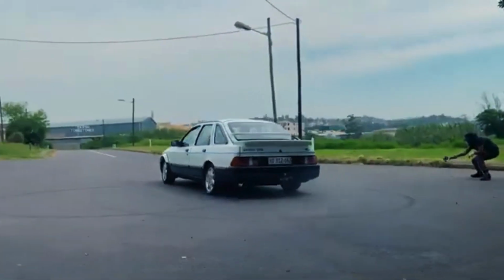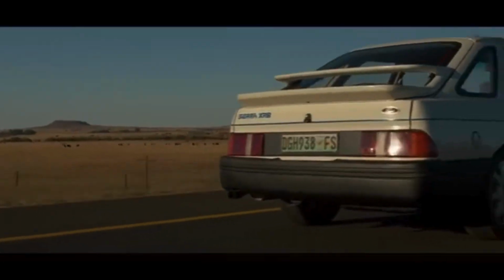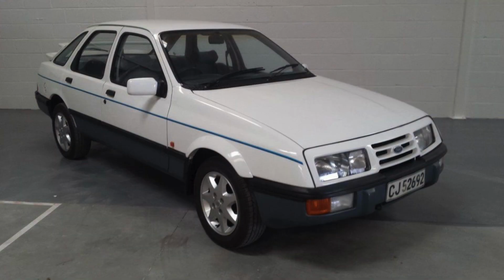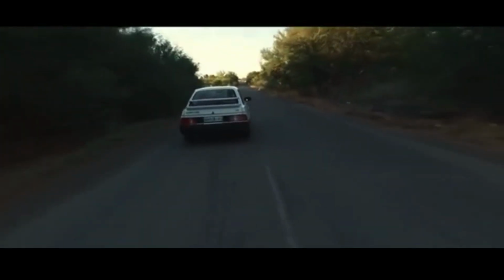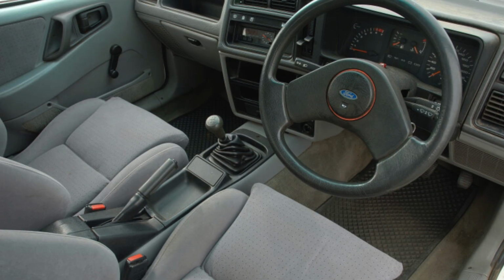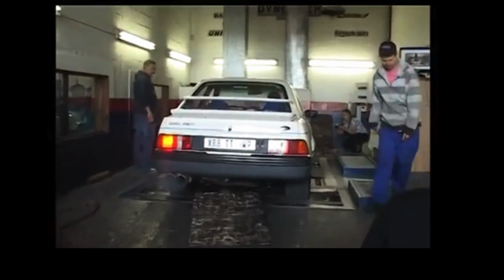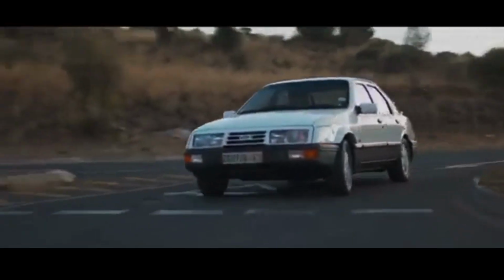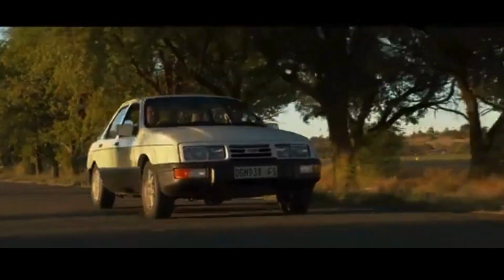How Ford’s Sierra XR8 Went From Germany To Africa (And Why It Matters)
The Ford Sierra was introduced in 1982 as a replacement for the popular Cortina. While the Sierra itself was a massive success, it wasn't until the arrival of the XR range that things got exciting. But it was the XR8 that really captured everyone's attention.

Under the hood, you've got the heart of the XR8: a 5.0-liter Windsor V8 engine. This thing could absolutely fly, thanks to its impressive output and the lightweight design of the Sierra. With rear-wheel drive and a manual gearbox, it was a pure driving experience.

The Sierra XR8 wasn't just about performance. It had the looks to match. The aggressive front grille, wide stance, and bold XR styling made it stand out from the crowd. And let's not forget the iconic rear spoiler-this was a car that demanded attention wherever it went.

Inside, the Sierra XR8 was all about comfort and practicality, while still offering that sporty edge. Recaro seats, a unique dashboard, and a simple but effective layout made driving the XR8 a thrilling yet comfortable experience. It was a car that didn't compromise on either performance or luxury.

On the road, the XR8 offered an unmatched balance of power and handling. Its independent rear suspension allowed for precise cornering, while the V8 engine provided plenty of punch when you needed it. This was a car built for driving enthusiasts.

While the Sierra XR8 was undoubtedly a great car in its own right, it also played a key role in the history of performance cars in Australia and beyond. It was one of the first affordable V8-powered sedans that could comfortably compete with European rivals, all while offering the reliability and practicality of a family car.

Even today, the Sierra XR8 remains a sought-after classic, with enthusiasts restoring, modifying, and showing off their own pieces of Ford history. It's a true testament to the engineering and design that went into creating this iconic machine.